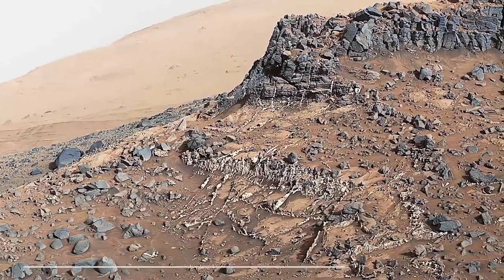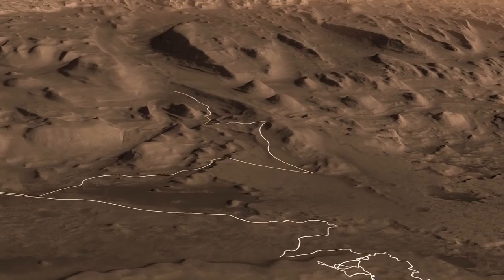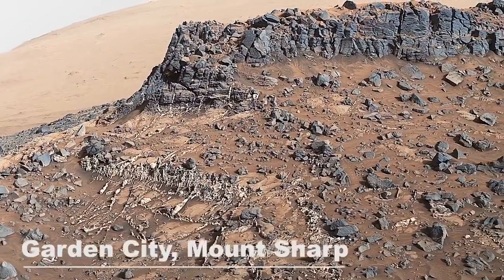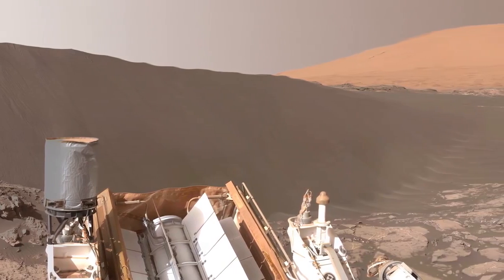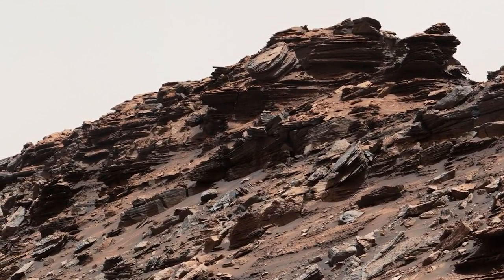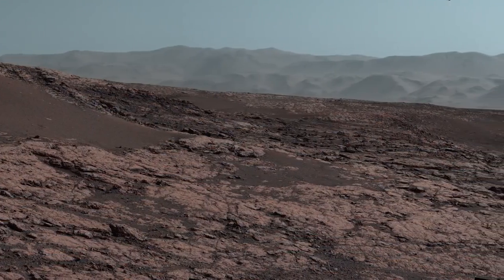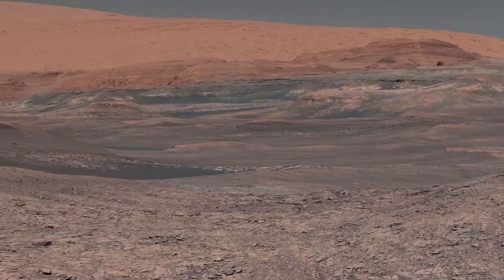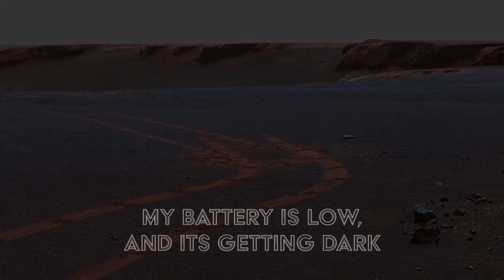See Mars 2020 rover mission by NASA's Mars Exploration Video and Photos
Mars 2020 rover mission by NASA's Mars Exploration Video and Photos